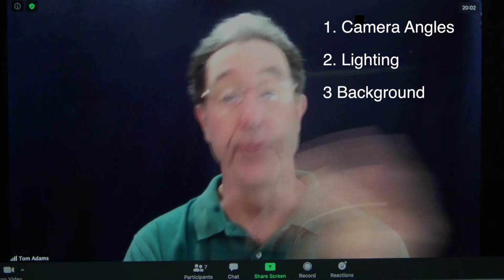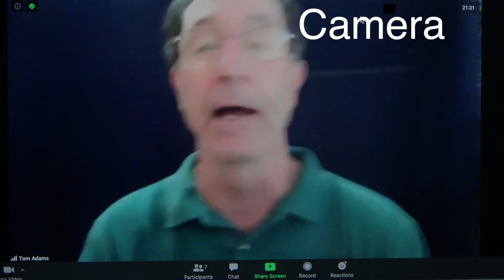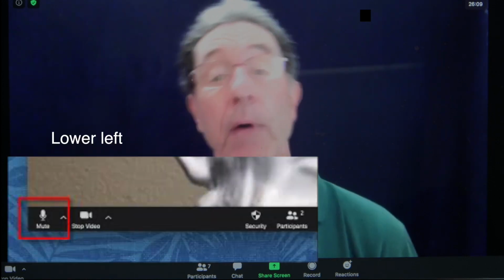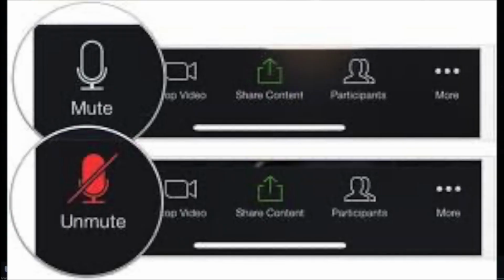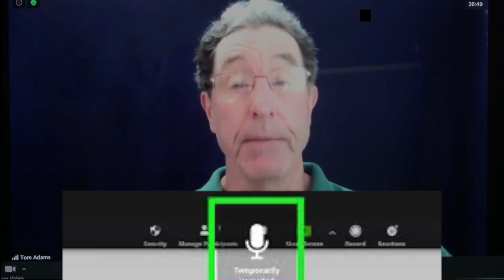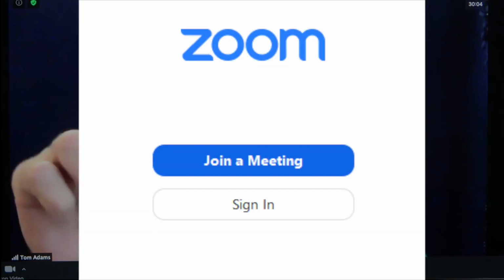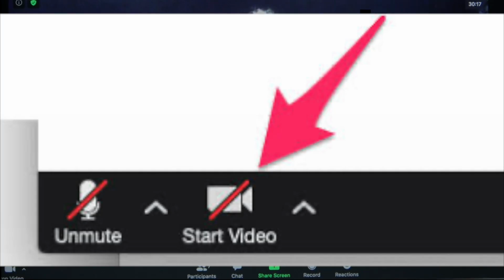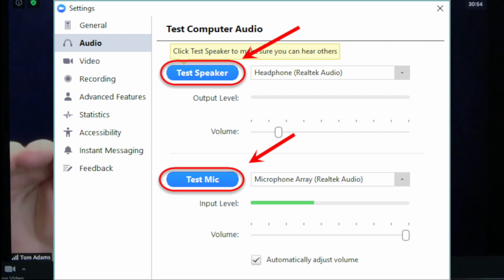Tips on How to Present a Zoom Meeting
This video is about Tips on How to Present a Zoom Meeting